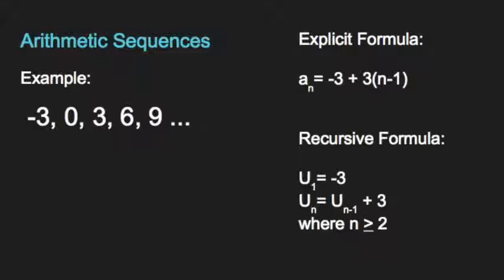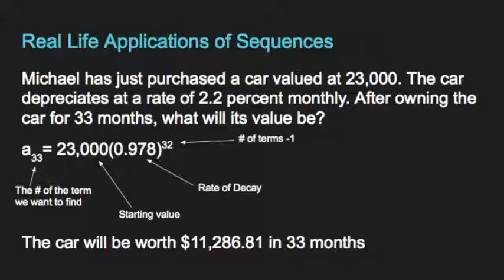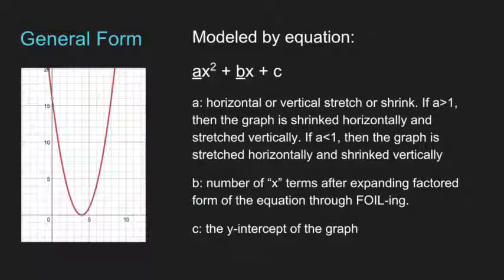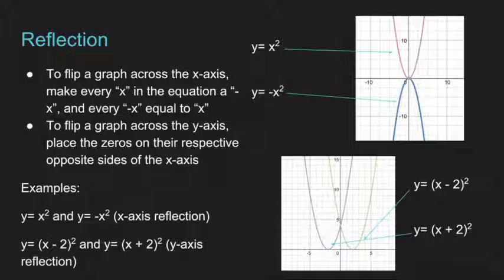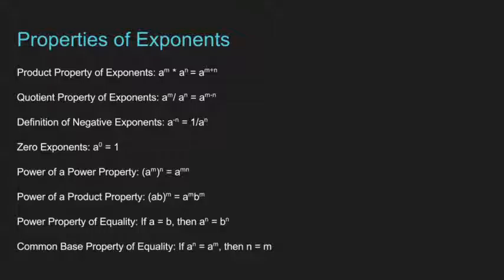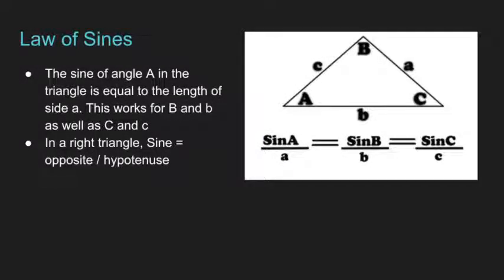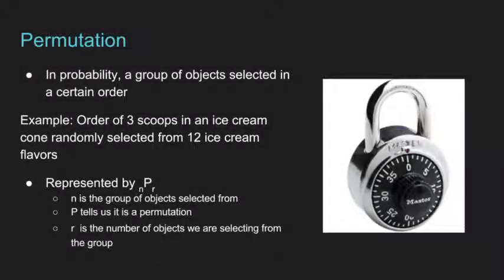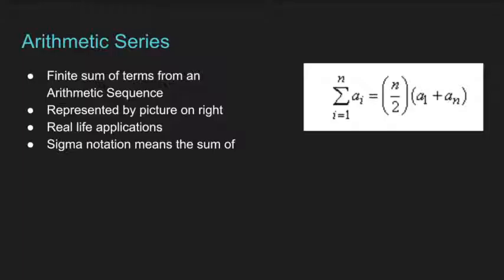Math Final Review Video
Mr. Ali,

This is my math final review project for raising my Q2 and Q3 A-'s to A's. I hope you enjoy it and thank you so much for being my teacher this year!